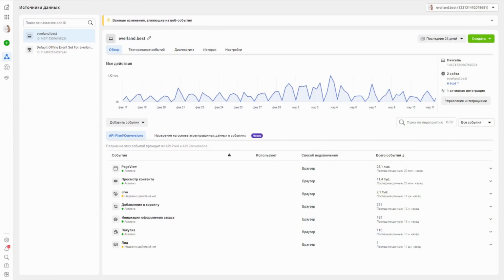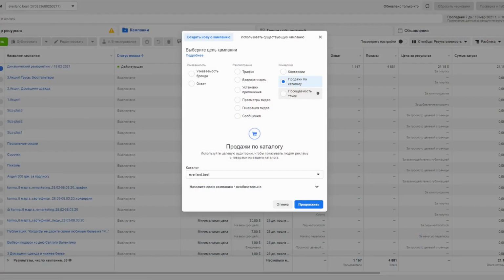Product advertising on Facebook, Instagram for online stores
A new driver of promotion growth for online stores!
00:03 An alternative to Google Shopping
00:34 What is product advertising?
00:54 What is needed to launch product advertising on Facebook, Instagram?
01:08 Facebook Business Manager
02:07 Commerce Manager
02:54 Events Manager + Advanced Facebook Pixel
04:07 Campaigns "sales by catalog" + Dynamic remarketing Facebook, Instagram
05:33 Facebook store